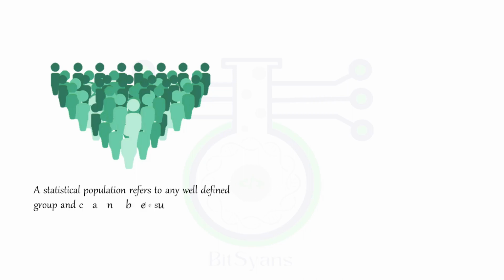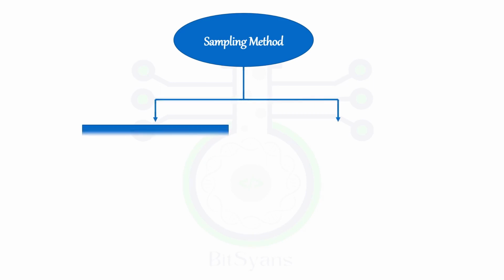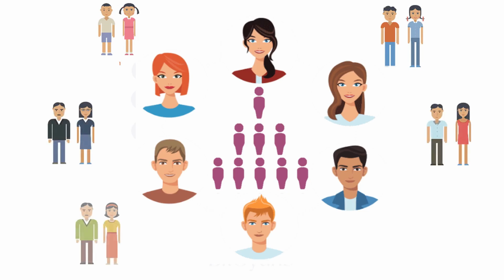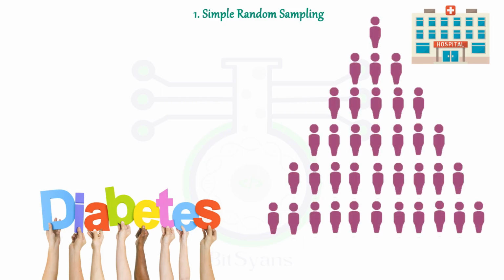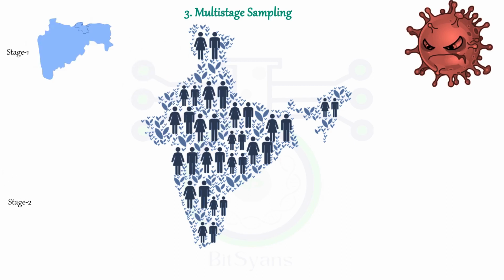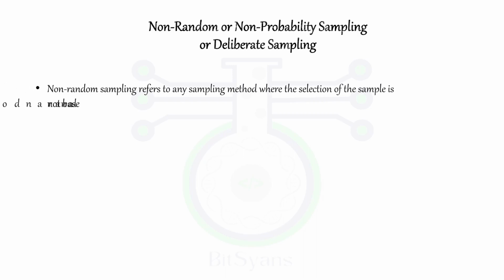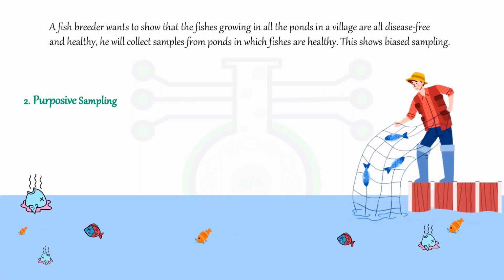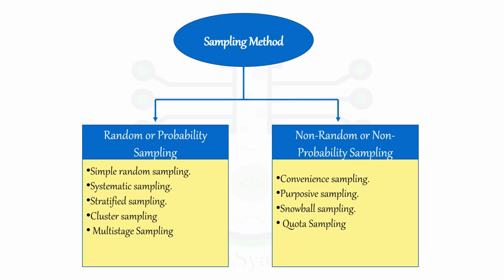Sampling Techniques | Types of Sampling | Random and Non-Random Samplings | Methods of Sampling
0:20 Population and Sample
1:04 Methods of Data Collection
1:56 Types of Sampling
02:48 Random Sampling- Definition and Examples
03:44 Types of Random Samplings- Definition
05:03 Simple Random Sampling
05:46 Stratified Random Sampling
06:28 Multistage Sampling
07:29 Cluster Sampling
08:08 Systematic Sampling
08:41 Non-Random Sampling
09:18 Convenience Sampling
09:48 Purposive Sampling
10:23 Snowball Sampling
11:18 Quota Sampling